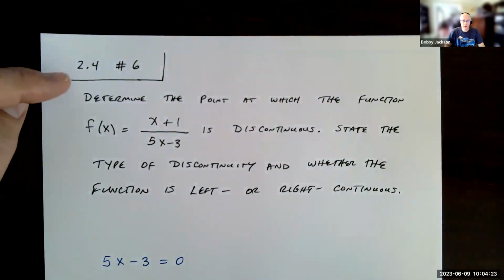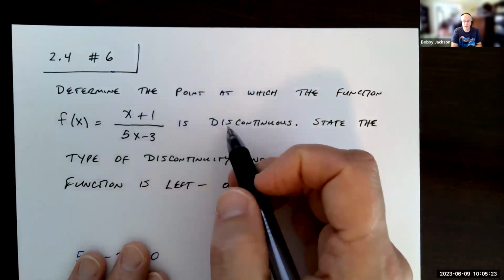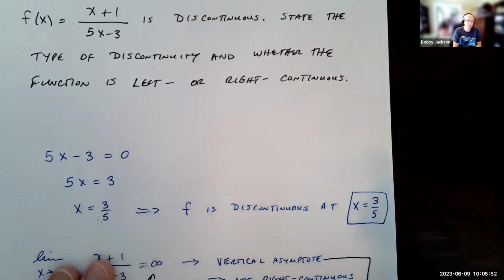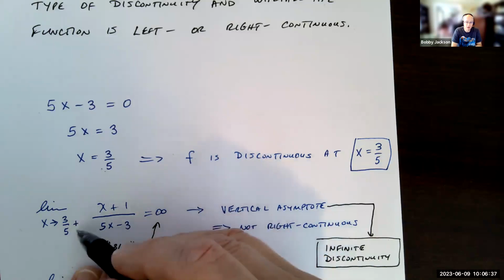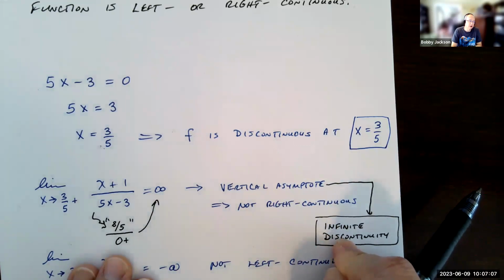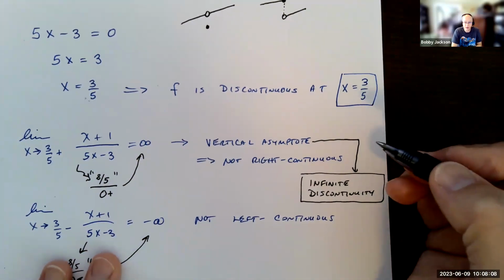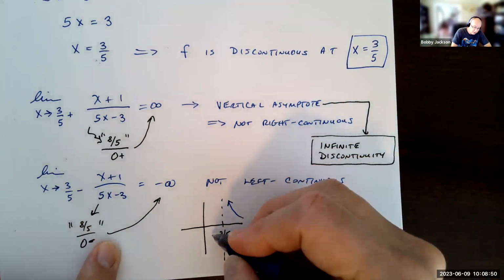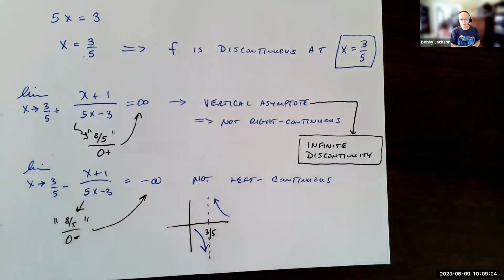Achieve Section 2.4 Number 6